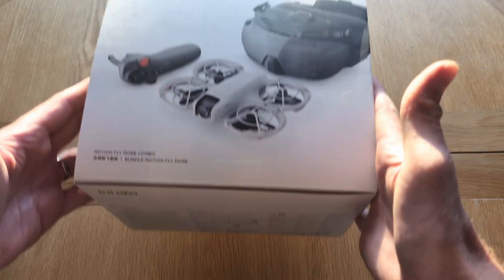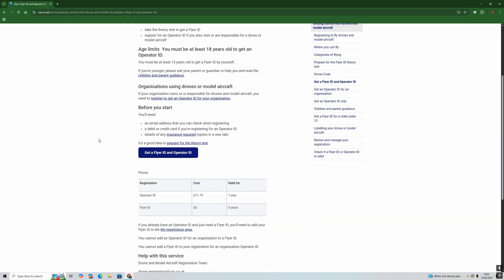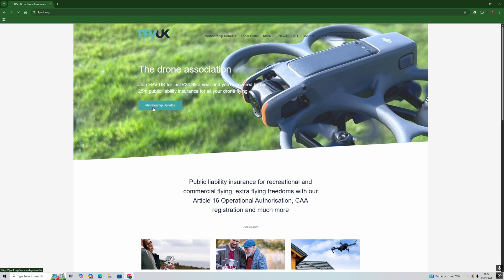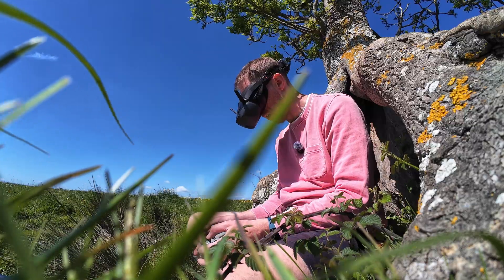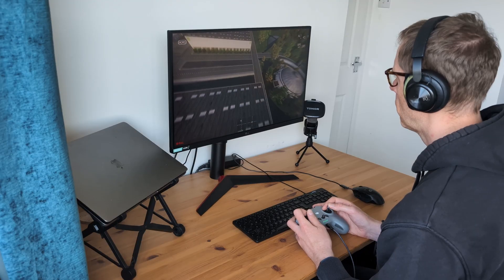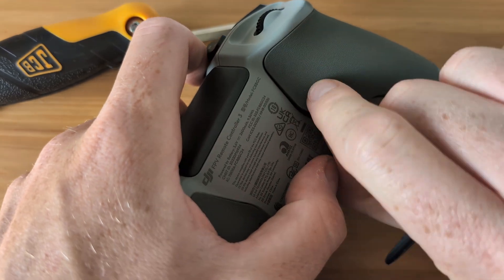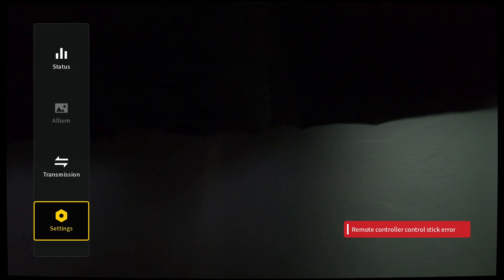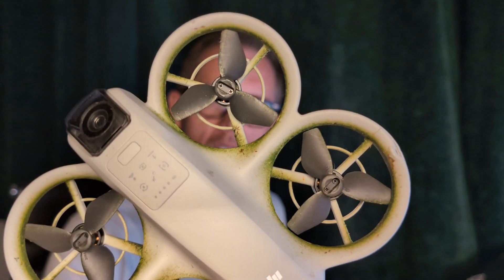DJI Neo FPV: Everything You Need to Know Before You Fly (2025)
I’ve been flying in FPV with the DJI Neo for a few months, and I figured it would be good to bring all of my learnings together into a single video to help YOU get started on your FPV journey.

My Rates

Center Sensitivity
Roll: 110
Pitch: 110
Yaw: 110

Max Rate
Roll: 500
Pitch: 500
Yaw: 450

Expo
Roll: 0.38
Pitch: 0.4
Yaw: 0.35

See below for links to the equipment I used or talked about in this video!